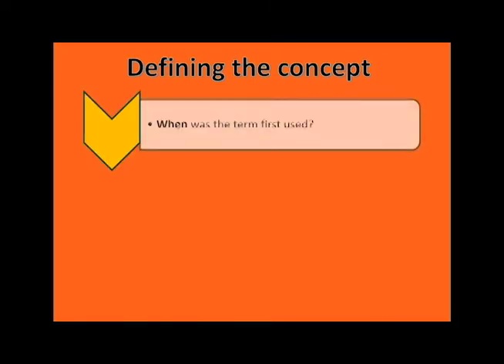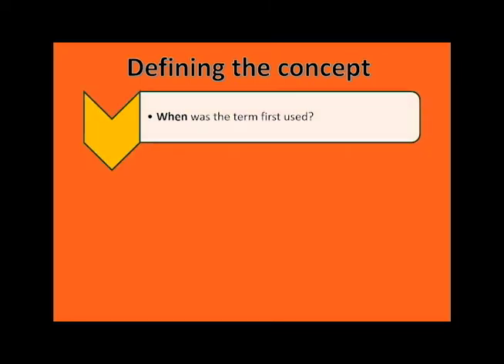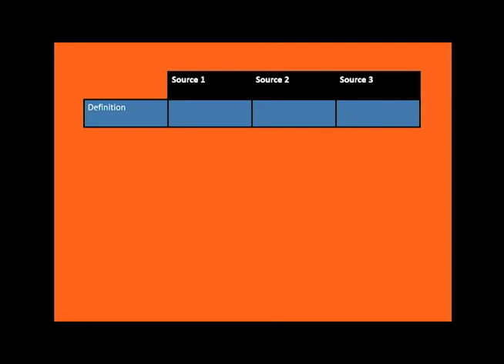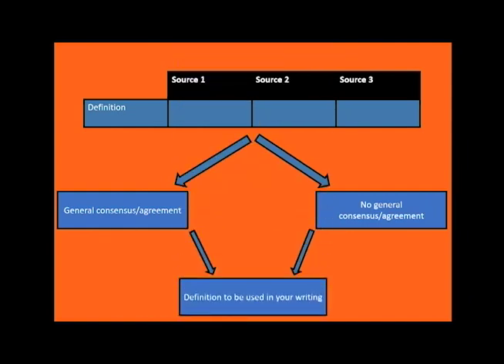AL - What is an academic concept